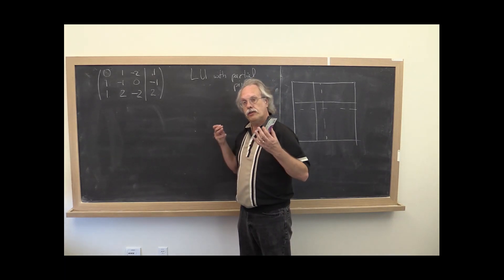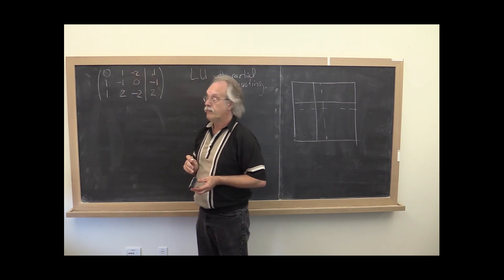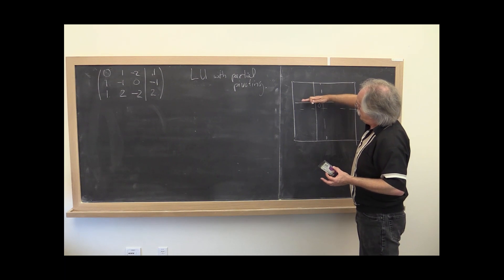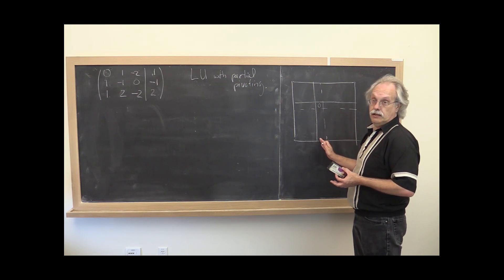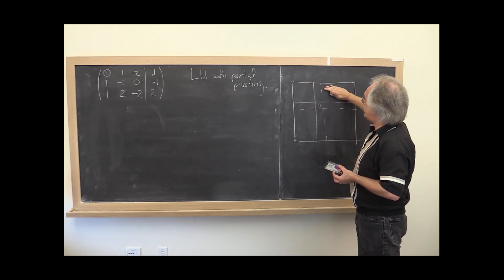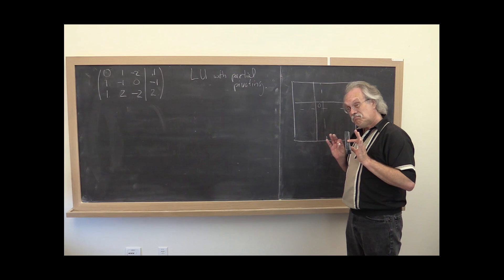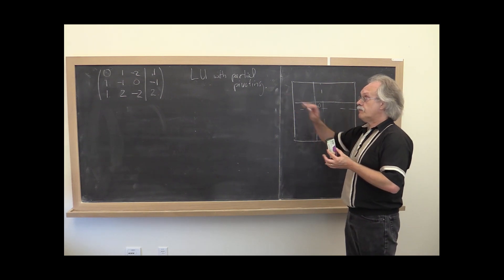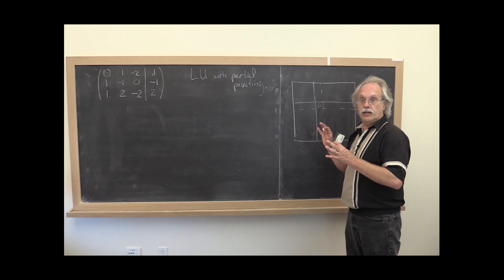LAFF-On 6.2.7 LU Factorization with pivoting